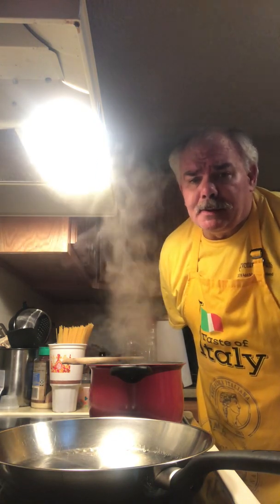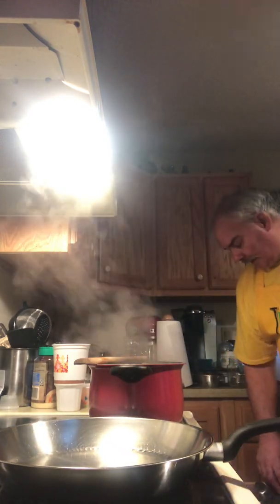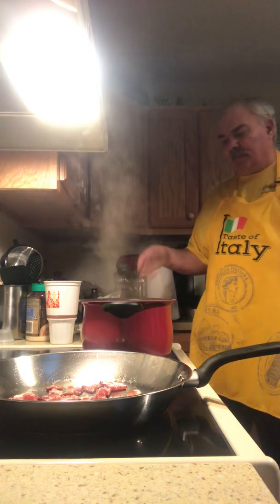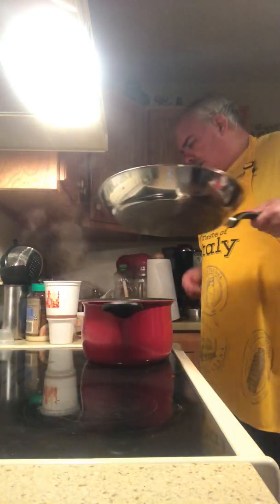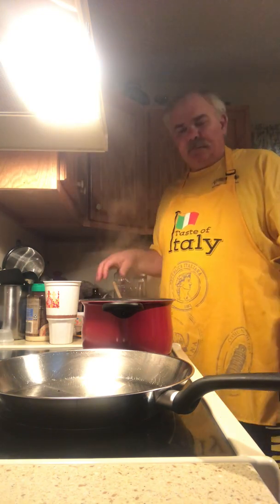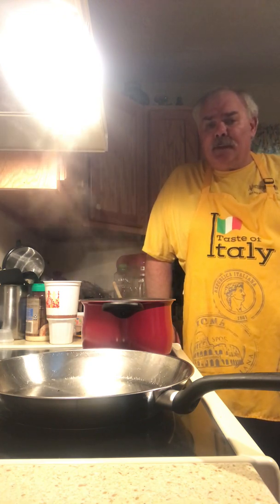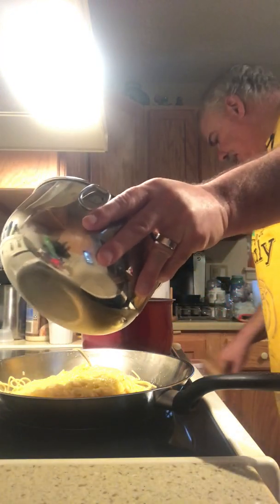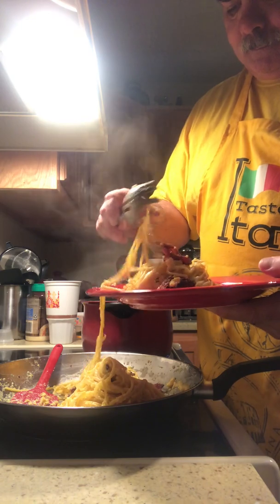Mike's Spaghetti Carbonara (North American style)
Hi, Chef Mike here...  Cooking from home during the Safer at home period. This video demonstration is how to make Spaghetti Carbonara (North American Style) It's my first video.  If you want to know how to make Carbonara.  Please watch this video.  Thank you.